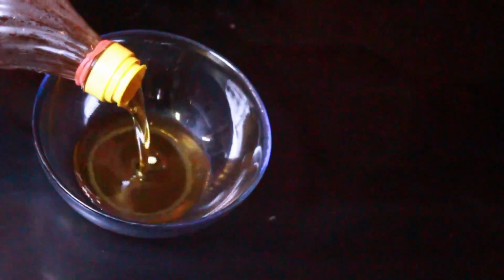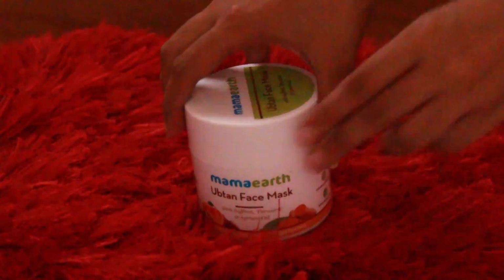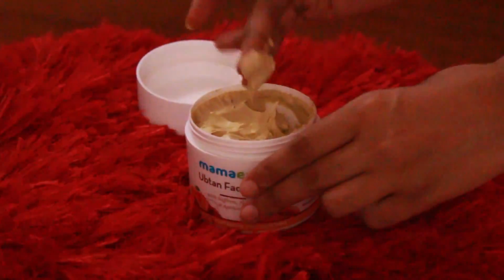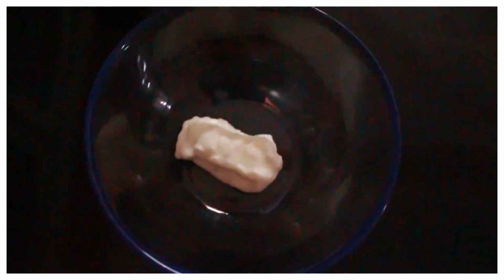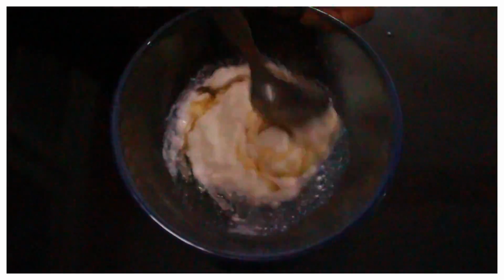My Self Care Routine |Summer Skin & Hair Care |Somya Luhadia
Link to get 90 days full body transformation planner Follow this 2 weeks full body transformation

Today I’m going to review Mamaearth’s Ubtan FaceMask. This product is SLS Free &  Paraben free.
One of the main ingredients, Saffron is known to clear spots and enhance skin complexion. Apricot oil firms and tones skin. Vitamin A and E present in this face mask, slow down the ageing process and soothe the skin

I hope you all find it Useful ♥️

Stay Happy Stay fit
Somya :)